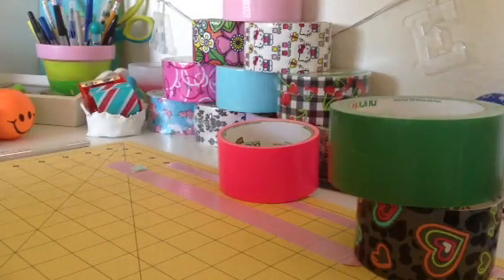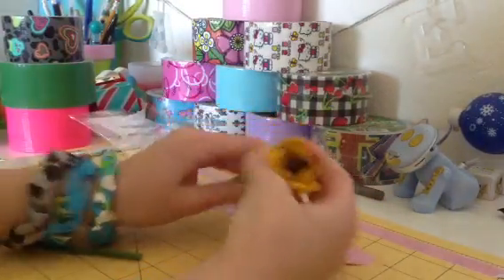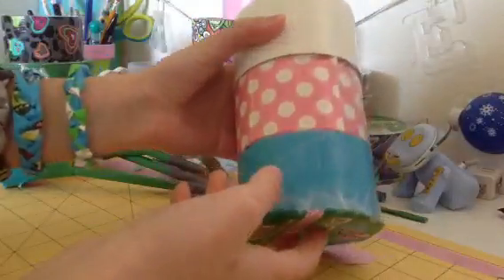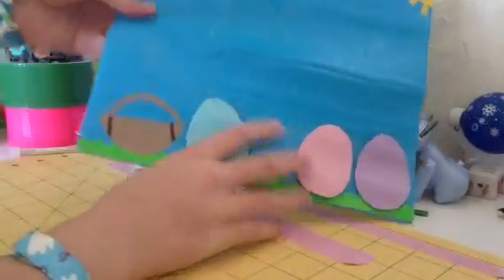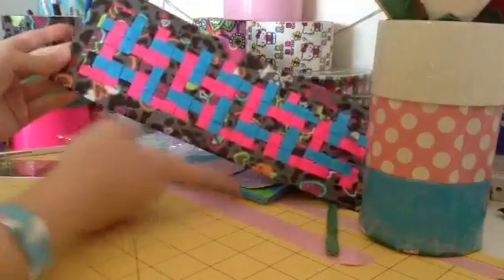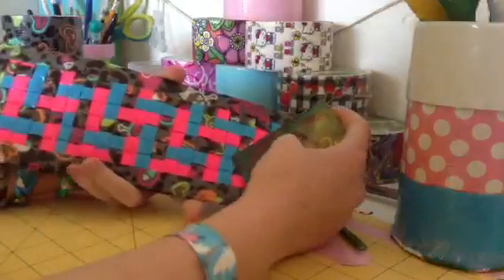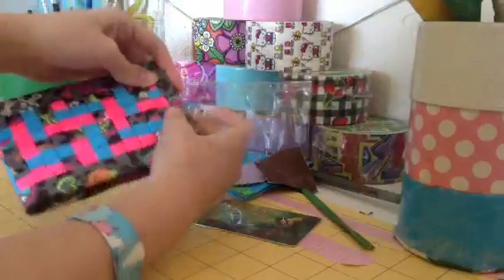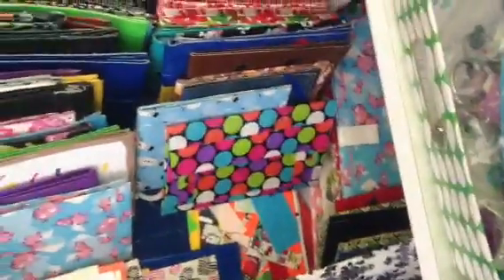DuctTapeScholar's Weekly Craft Update #3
Tell me which wallet u like better and if the triweave is good.